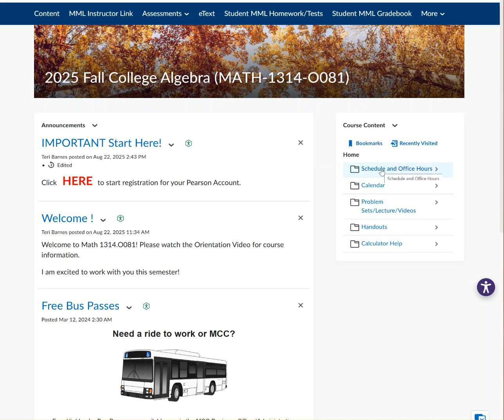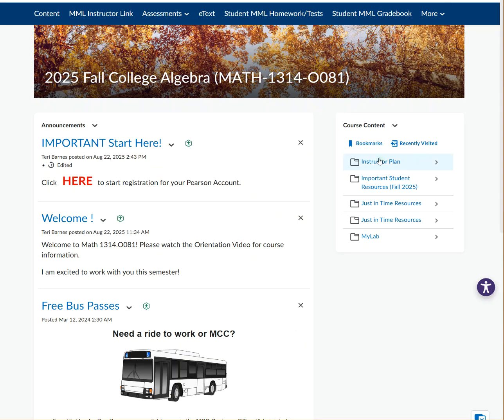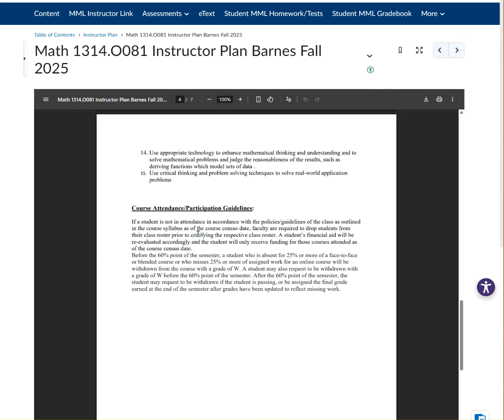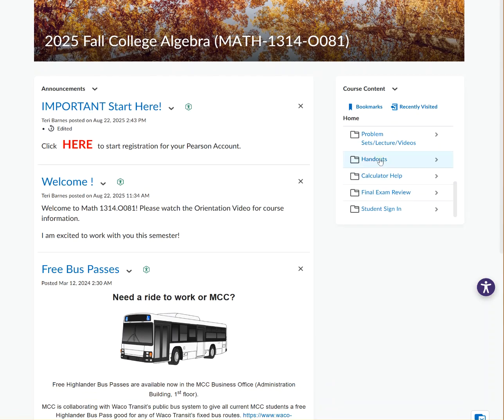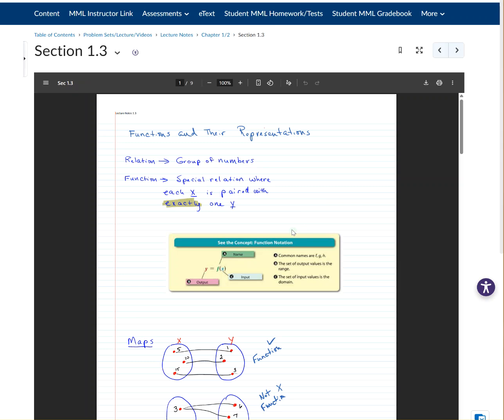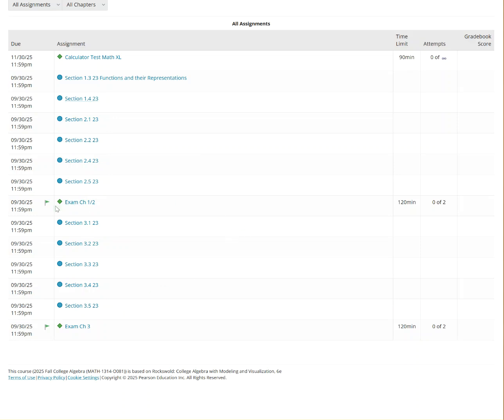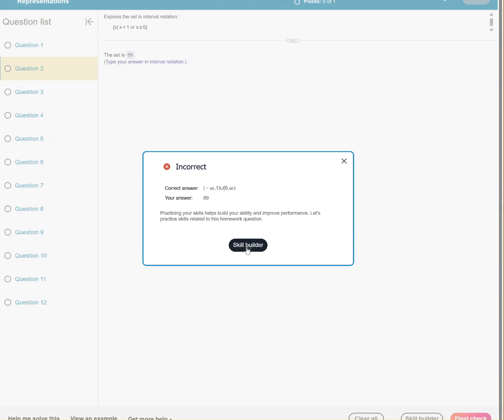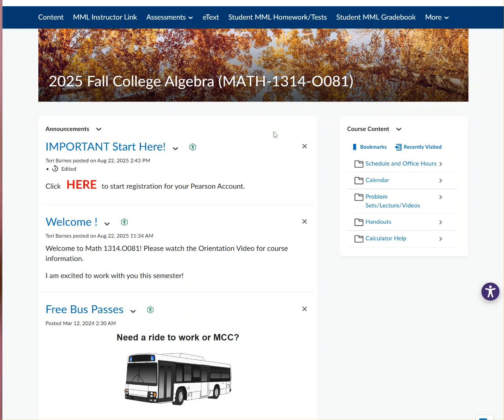1314 orientation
orientation